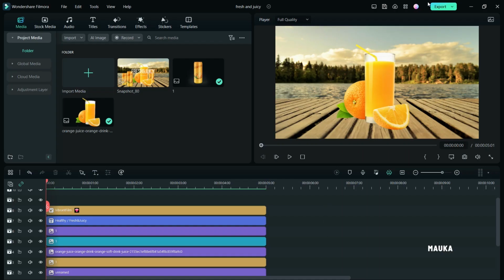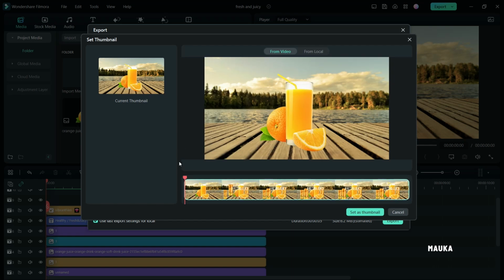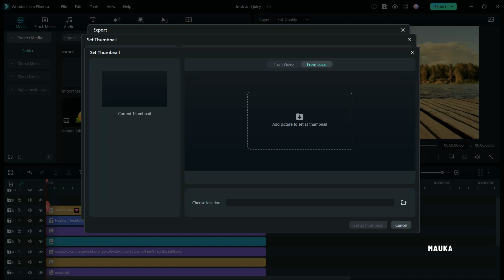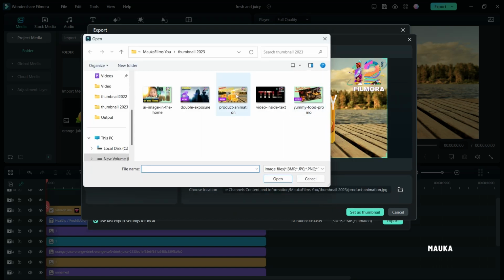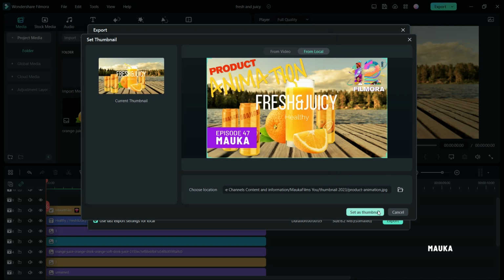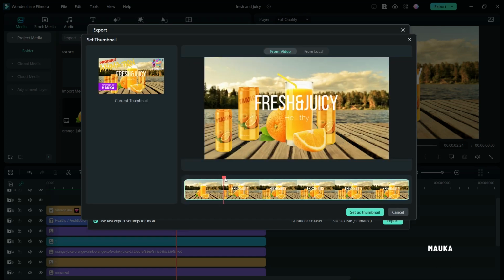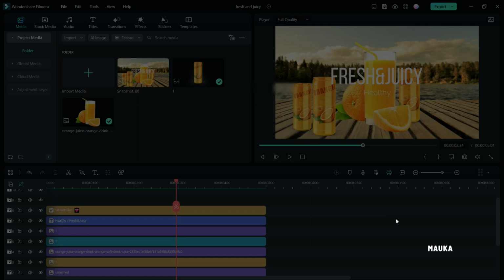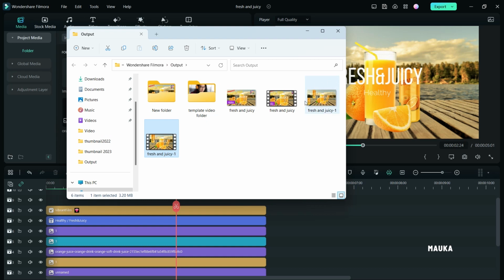How to Use AI Video Thumbnail in Wondershare Filmora 12.2.1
In this video, we'll show you how to use the new AI video thumbnail feature in Wondershare Filmora. Learn how to easily change your video's thumbnail using your own custom images or a freeze-frame from your video, and see how Filmora's AI technology makes it all possible. Upgrade to Filmora 12 today and start using these powerful new features!